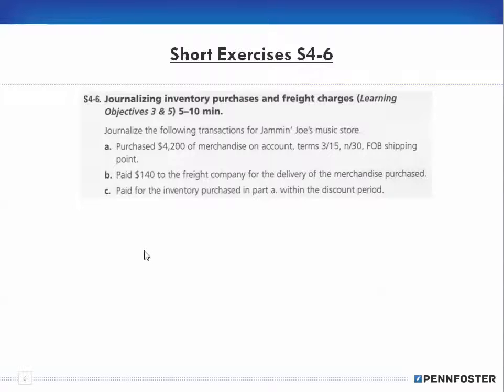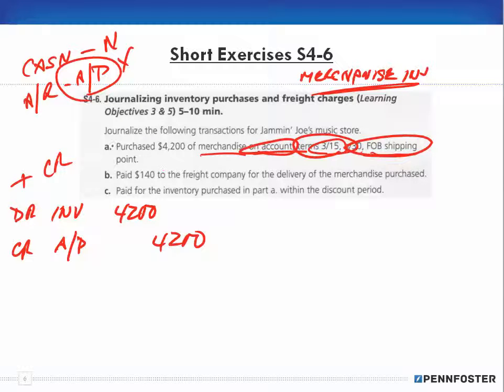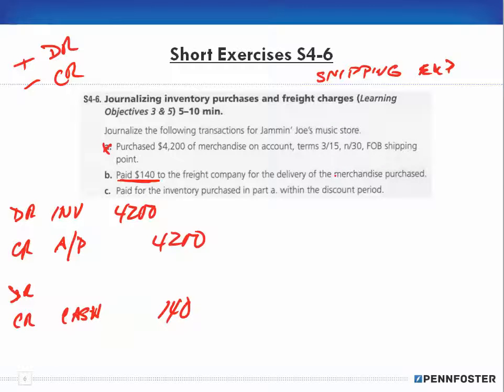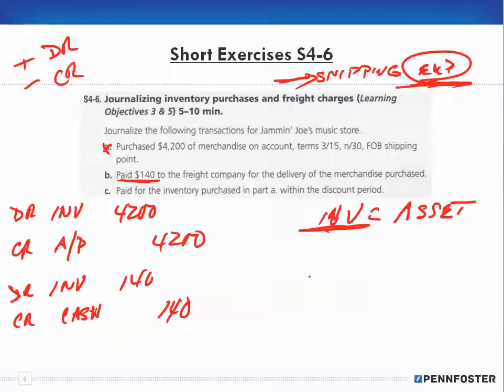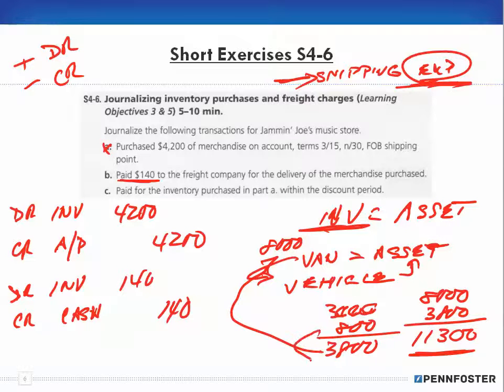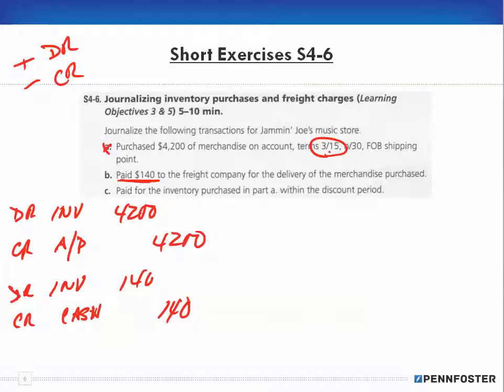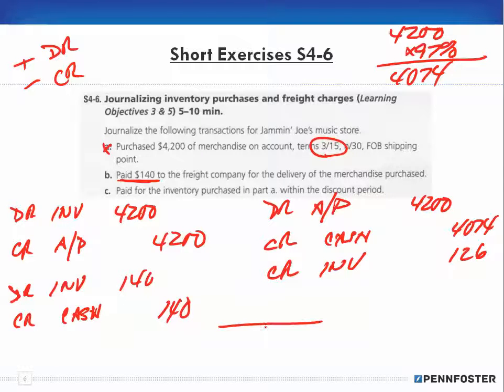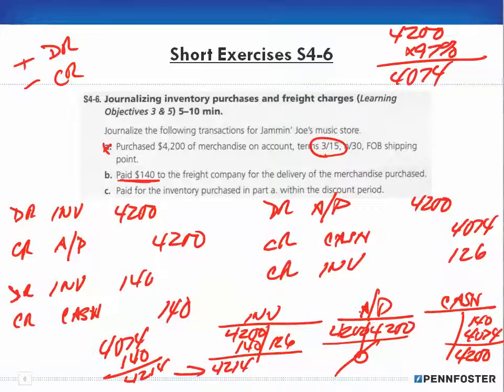Financial Accounting Ch 4 Short Exercises S4 6